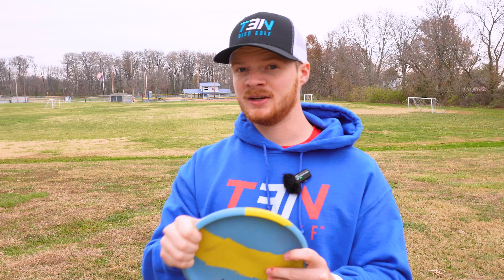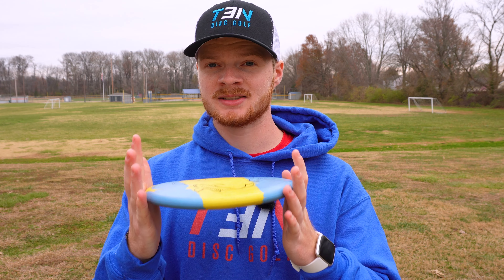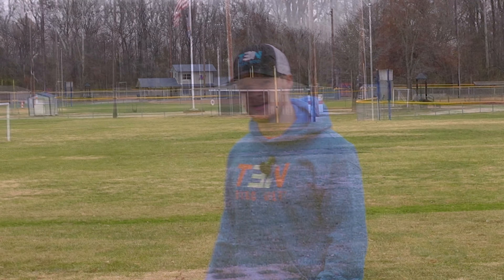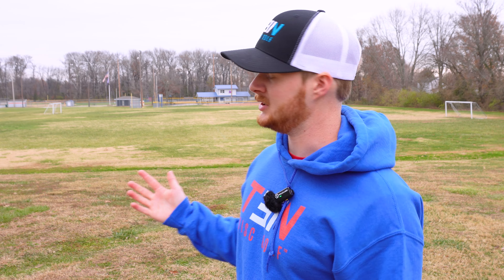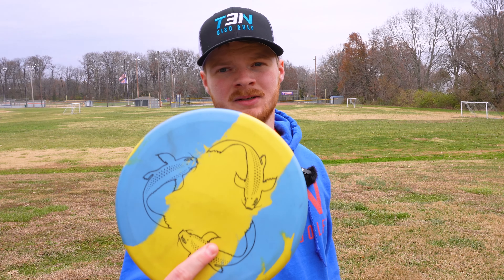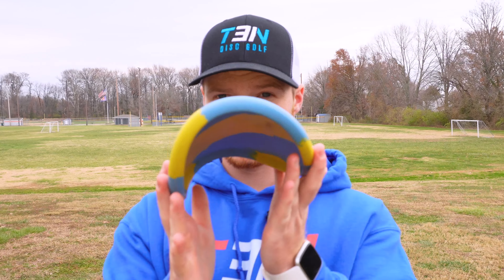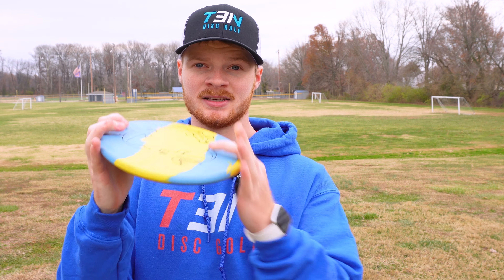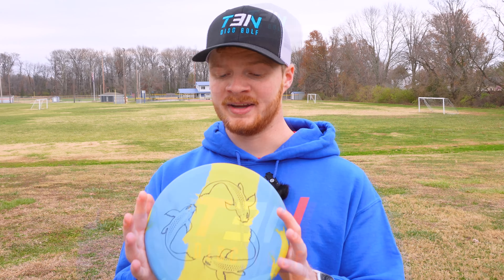This Disc Is A Game Changer For Tricky Upshots! | Elevation Discs Koi | Disc Golf Review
Welcome to CASH or TRASH! In this series Isaac gives his review of a disc and tells you whether he thinks it’s cash or trash! Today Isaac is giving his review of the Elevation discs Koi!

Welcome to TEN31 Disc Golf! The goal of this channel is to provide AWESOME disc golf content and spread the love of JESUS!